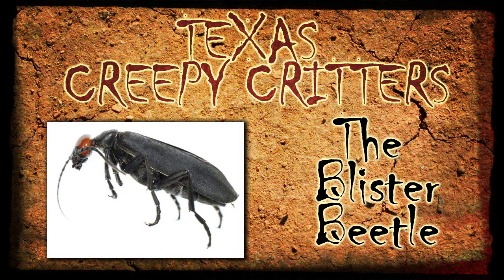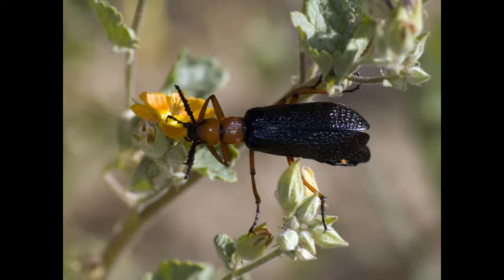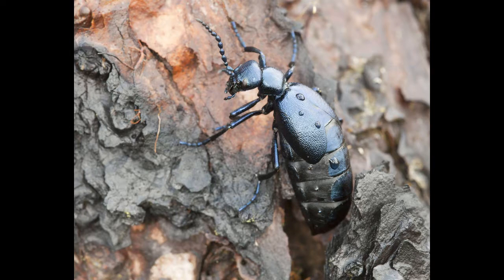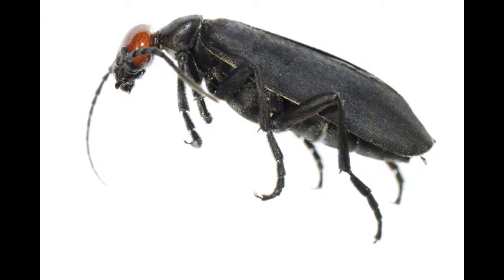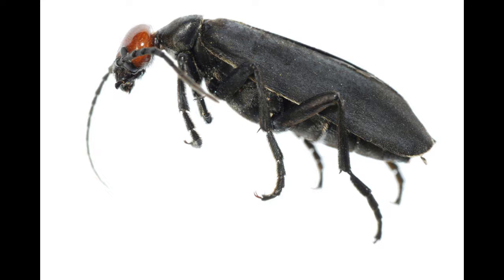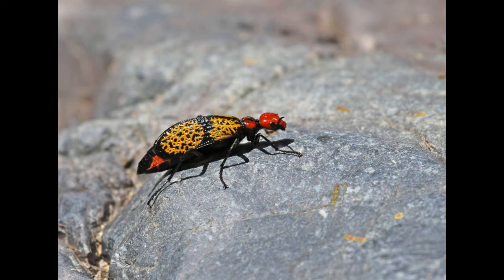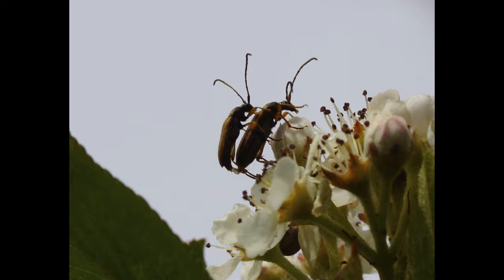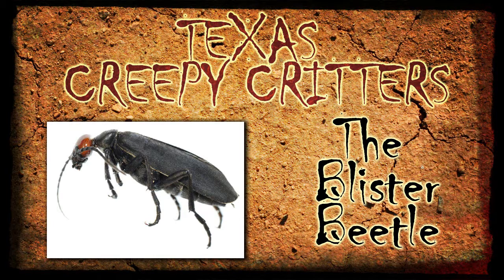Texas Creepy Critters: The Blister Beetle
They come in all shapes and sizes but did you know they are harmful to horses who accidentally eat them?  They also secrete a liquid that can blister the skin.